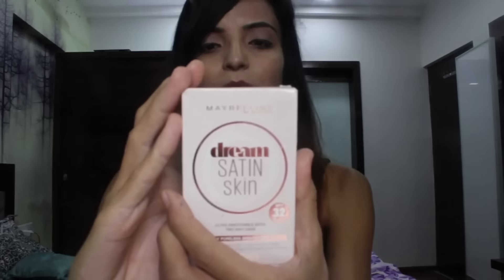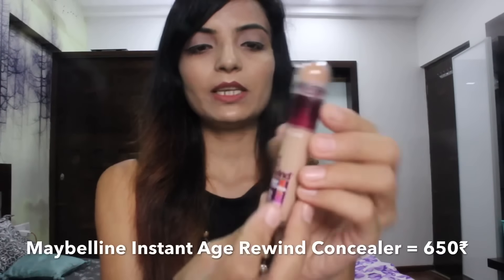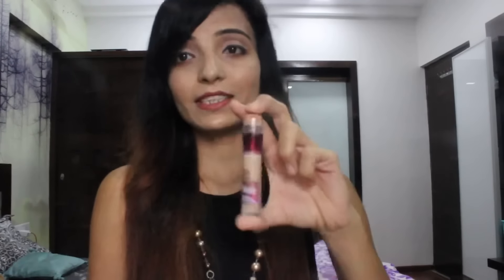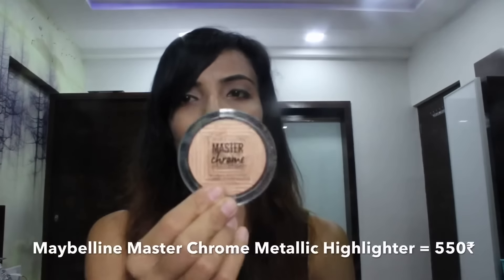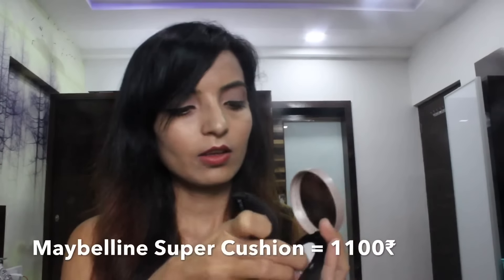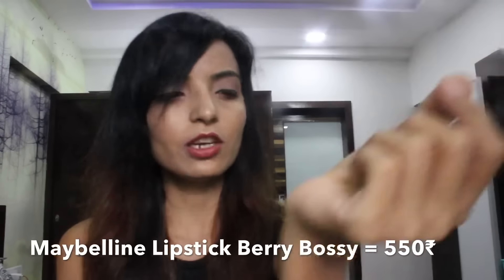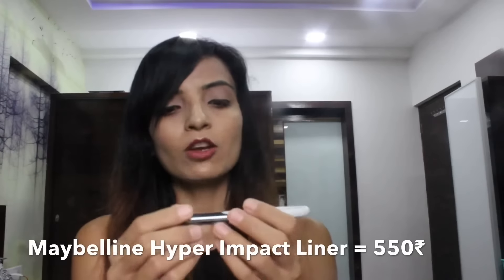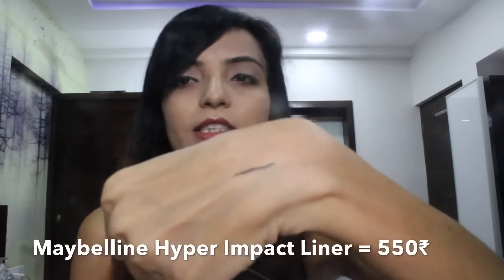Maybelline Haul || Huge Makeup Products Haul || Priya Vlogz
Maybelline dream satin Two way cake = 600₹

Maybelline Instant Age Rewind Concealer = 650₹

Maybelline lash Sensational Mascara = 500₹

Maybelline Master Chrome Metallic Highlighter = 550₹

Maybelline Super Cushion = 1100₹

Maybelline Lipstick Berry Bossy = 550₹

Maybelline Hyper Impact Liner = 550₹